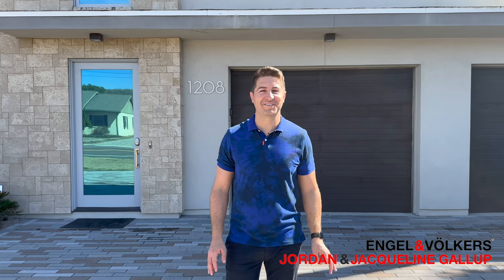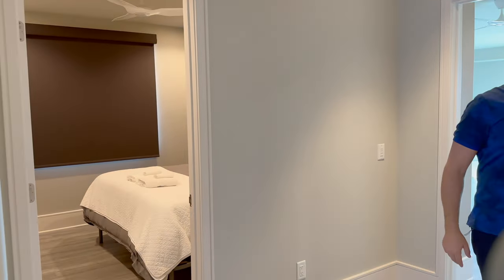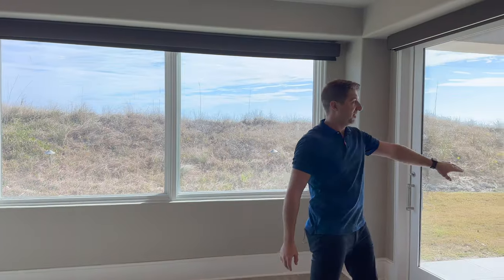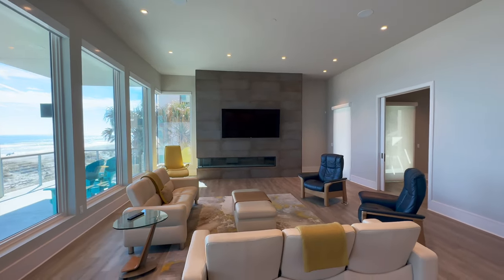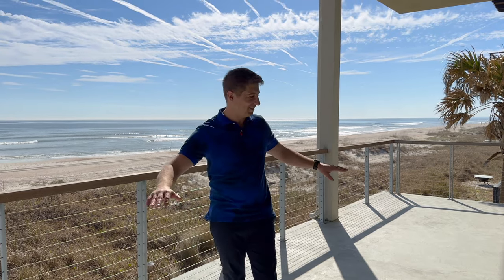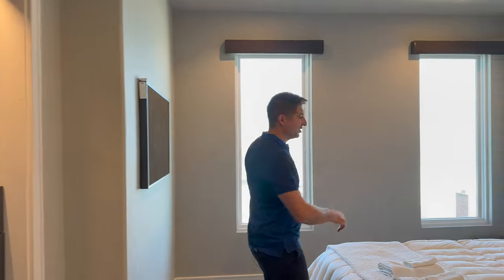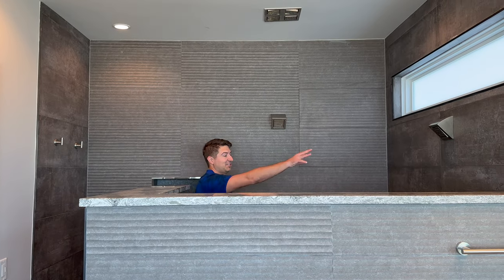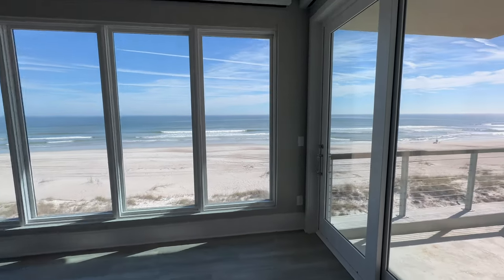Best rental on Amelia Island?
This 6 bedroom, 6 bathroom oceanfront home sleeps 16 guests. Available through Amelia Island Getaways, it is located on South Fletcher Ave (A1A) and minutes to downtown Fernandina Beach as well as the Ritz Carlton Amelia Island. Amelia Island in a barrier island located just north of Jacksonville FL with 13 miles of pristine beaches.